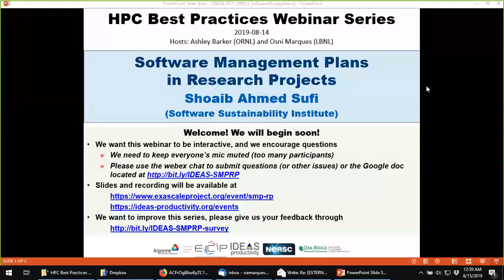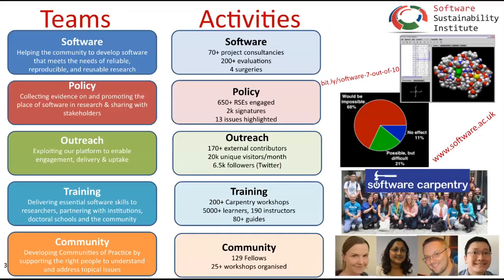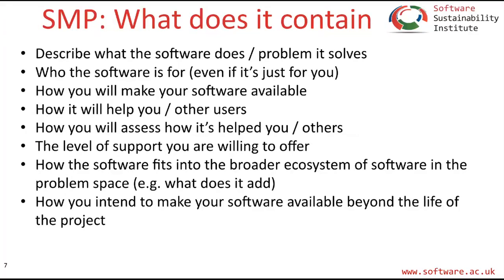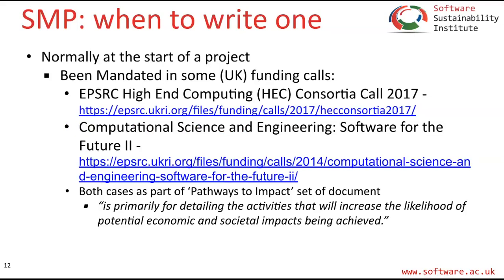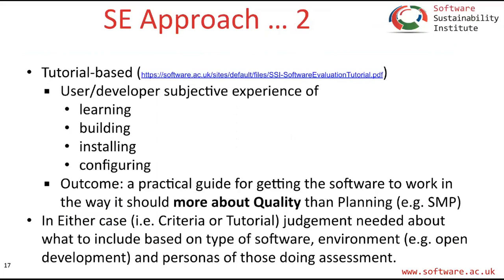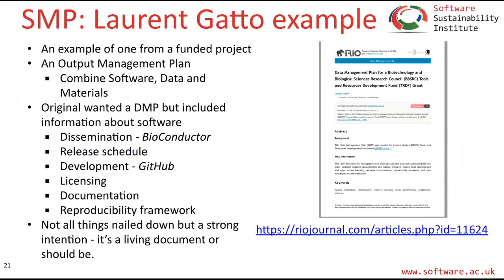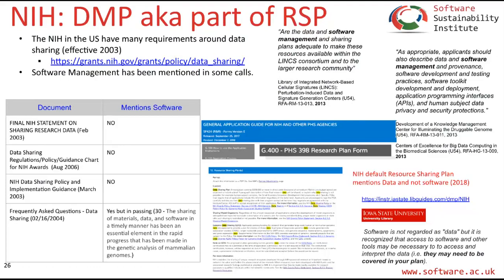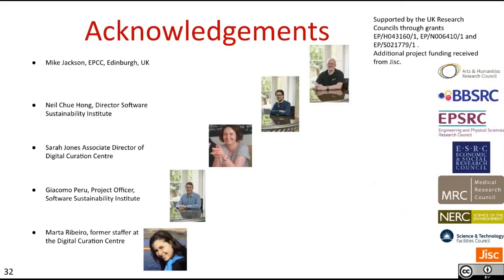Webinar 032: Software Management Plans in Research Projects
Presented by: Shoaib Sufi (Software Sustainability Institute)

Software is a necessary by-product of research. Software in this context can range from small shell scripts to complex and layered software ecosystems. Dealing with software as a first class citizen at the time of grant formulation is aided by the development of a Software Management Plan (SMP). An SMP can help to formalize a set of structures and goals that ensure your software is accessible and reusable in the short, medium and long term. SMP’s aim at becoming for software what Data Management Plans (DMP’s) have become for research data (DMP’s are mandatory for National Science Foundation grants). This webinar takes you through the questions you should consider when developing a Software Management Plan, how to manage the implementation of the plan, and some of the current motivation driving discussion in this area of research management.